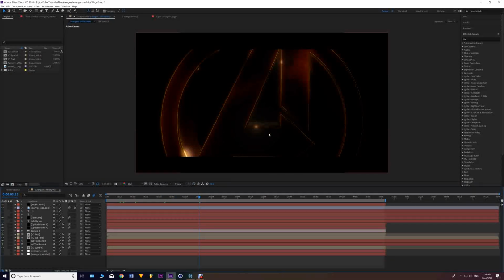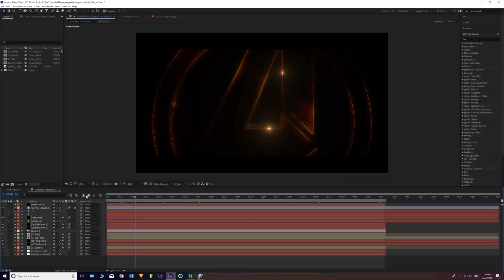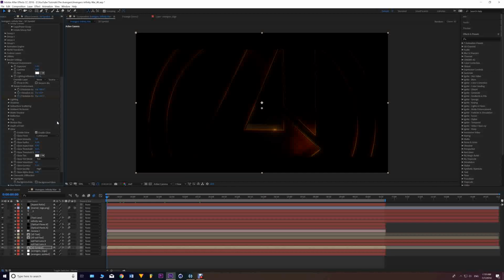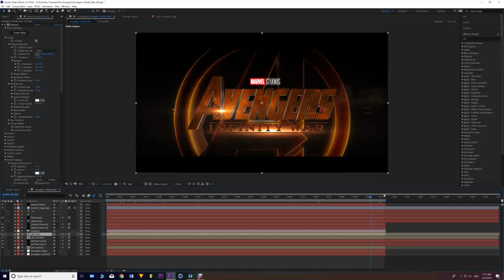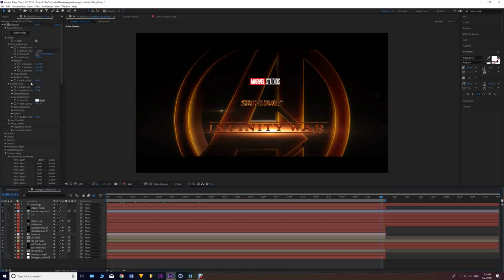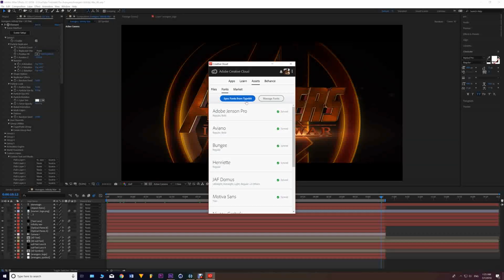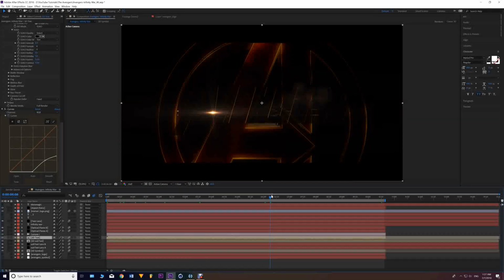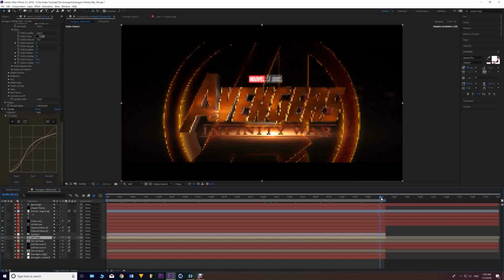Hollywood Titles #1 - Avengers: Infinity War (Tutorial)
In this video, I will go through how I made the ending sequence of marvel's trailer. I'll also be showing you some tips and tricks to get certain effects done properly all inside Ae with a few plug-ins from VideoCopilot.